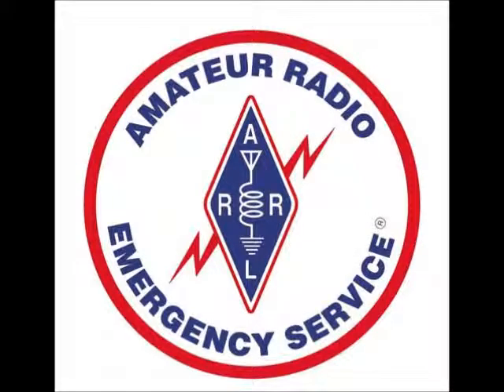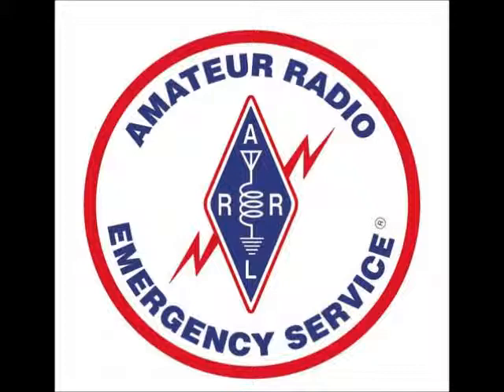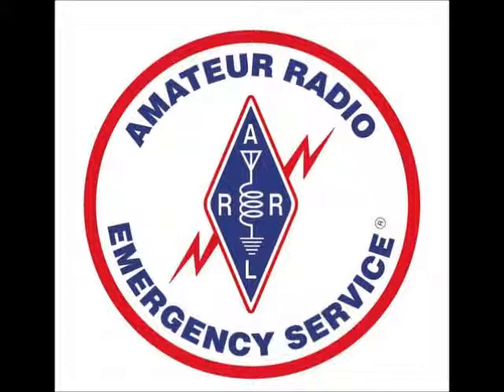TacticalCallSigns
Weekly voice net training on the use of tactical call signs.